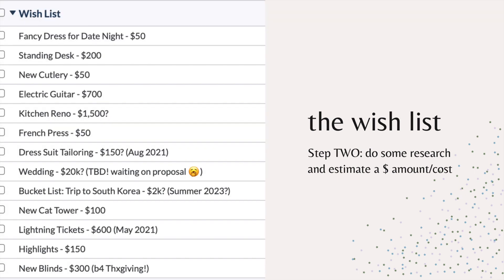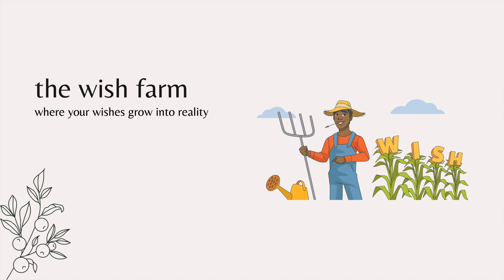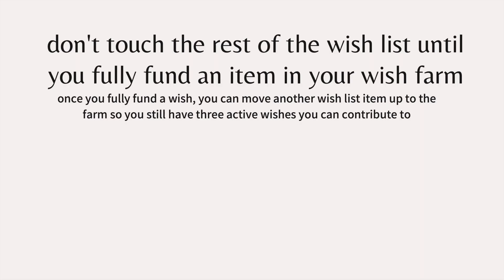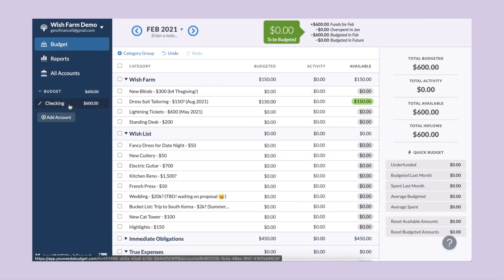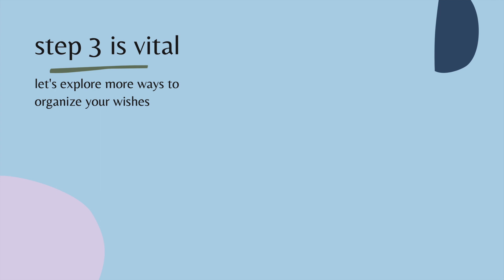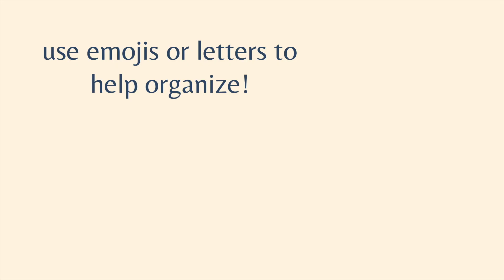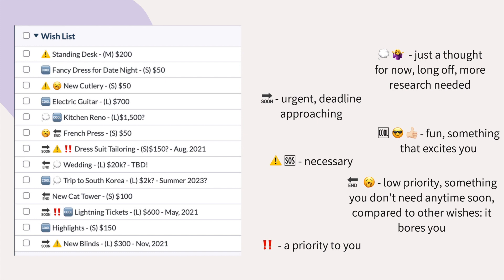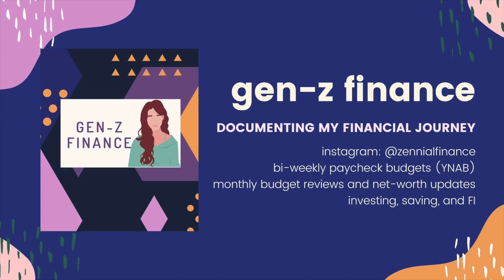YNAB Tutorial: The Wish Farm | How and why you should use a wish list in your budget 💫 ✨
Hi Friends! In this video, I provide an overview on the YNAB concept of a wish list and wish farm. I provide step by step instructions for how to set up your own wish list in your budget, as well as give examples and some considerations to help your pritoize your wishes. I've never particularly liked organizing my wish list purely by the cost of the item (Small, Medium, Large), so I review my own process and implementation of the idea.

My Situation/Context: If you are new to my channel, I'm a 23-year-old woman living at home for pretty cheap ($400/m) while working full time. I recently paid off $28k in student loans and since Fall 2020 have focused on investing and building a strong foundation for F.I. Every two weeks, I budget my paychecks into YNAB on camera, and at the end of every month I review my spending and saving for the month as well as provide a net-worth update! Scattered between those videos are other ones also focused on investing, YNAB, or other personal finance related topics.

📈 M1 Finance - Get $10 to invest when you open an account and deposit $100
🎥 TubeBuddy - if you’re looking to grow your small Youtube channel, check out both the free and premium features available to help you
🤑 Rakuten - Earn Cashback on everyday online purchases. Use this link to open your account and receive $20 in cash-back once you make a $20 purchase
💳 Chase Freedom Credit Cards - Pick between either the Freedom Flex or Unlimited Chase CC & earn everyday cash back rewards. Use this link to receive $200 in additional cash back once you spend $500 in the first 3 months

Timestamps:
0:00 - intro
0:33 - wish list definition
0:50 - step 1: think abt & list things you want
1:37 - step 2: research & assign a $ amt for each wish
2:07 - step 3: organize & prioritize the wishes
3:00 - example steps 1-3
3:28 - wish list vs wish farm
3:40 - step 4: select 3 items to move to the wish farm
4:22 - example step 4
5:07 - when to move items from the list to the farm
5:28 - step 5: spend from a general category
6:03 - step 6: retire old wishes to "Wishes Granted" group
6:51 - example steps 5-6
7:49 - overview of steps
8:12 - tips for prioritizing wishes
9:13 - emojis to organize your wish list
10:45 - example of how emojis can help you
11:30 - a peek into my personal wish list/farm
12:50 - outro